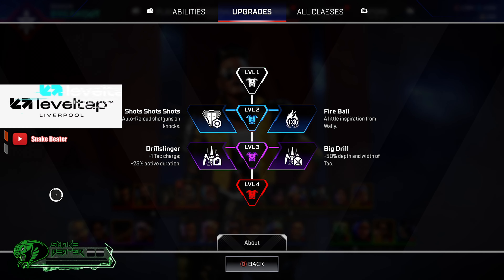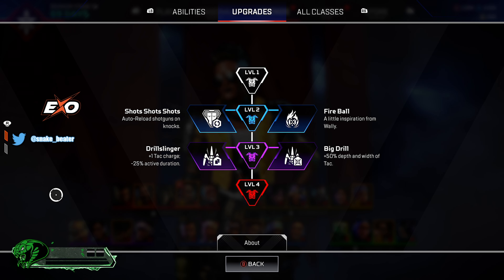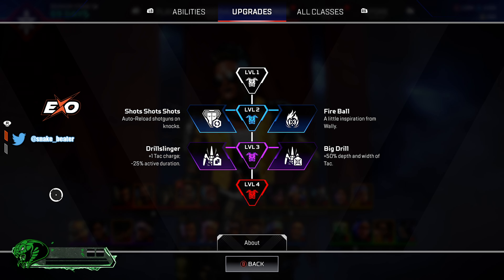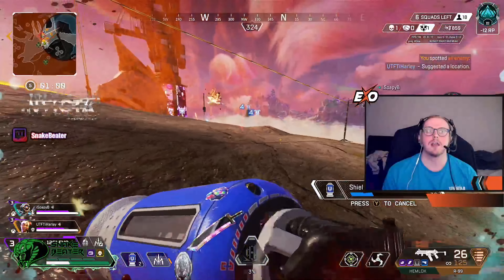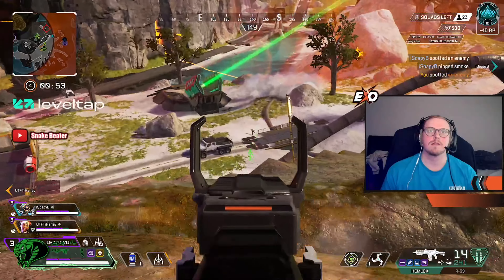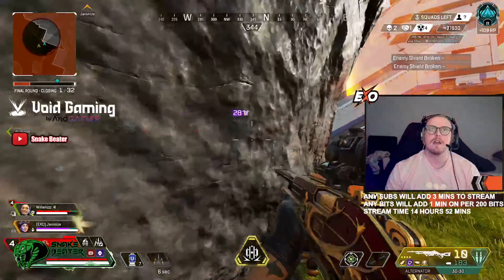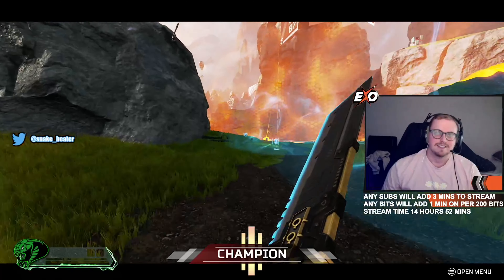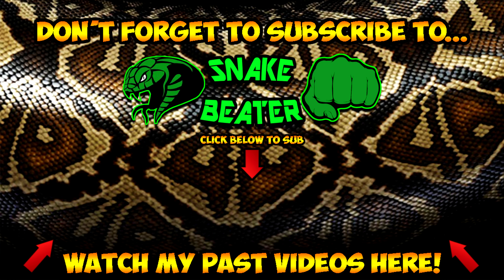WHAT UPGRADES SHOULD YOU USE ON MAD MAGGIE?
Hey guys I am back with another brand new Apex Legends video for you guys and today we are going through MAD MAGGIES upgrades and which ones you SHOULD be using!

Invicta link! Get 10% with code SnakeBeater for all your PC needs!